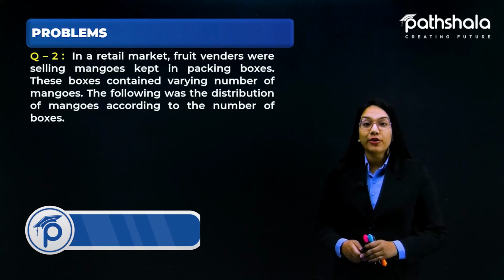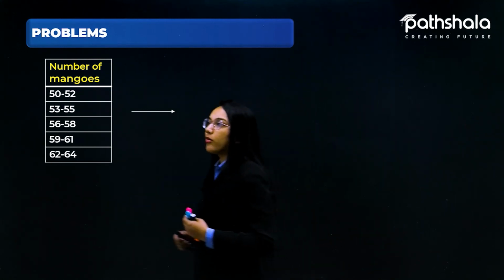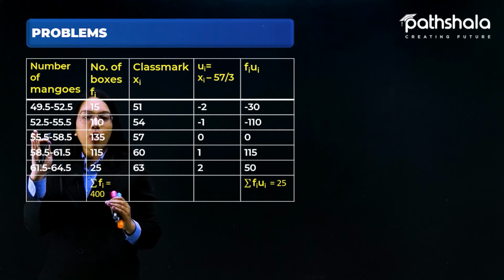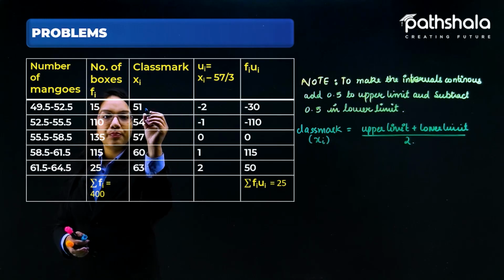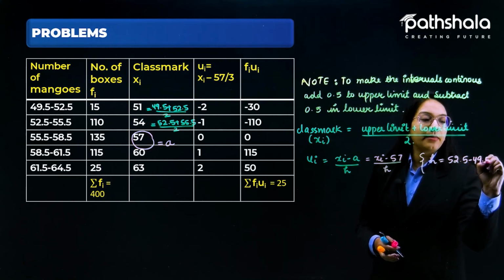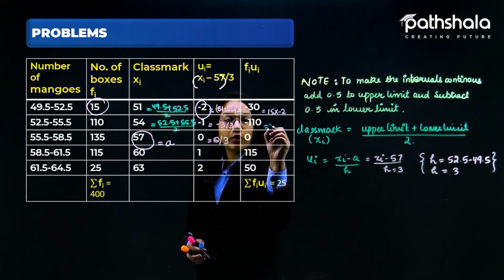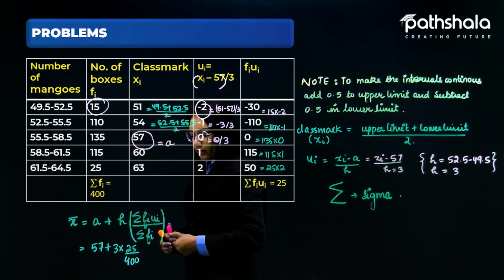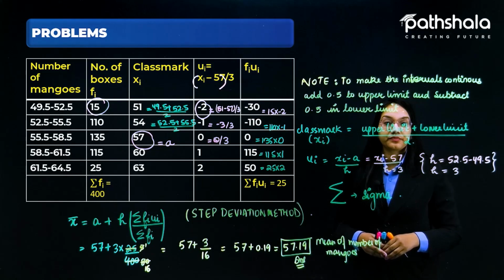QUASTION-2 | 14. Statistics | Maths | Class 10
Subject : Maths
Chapter : 14 Statistics
Topic Name : QUASTION-2